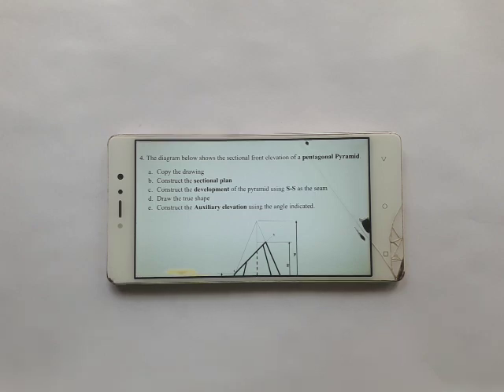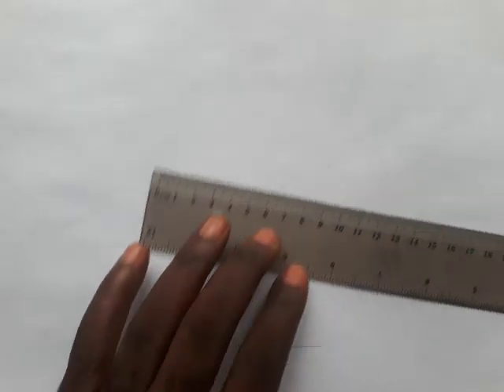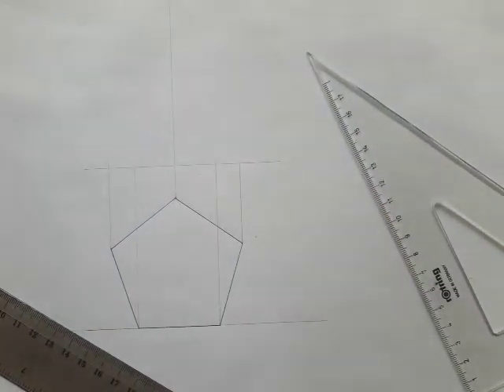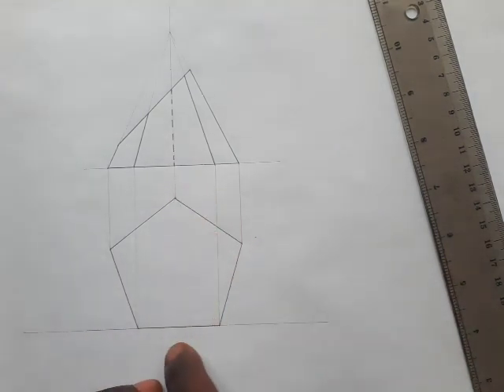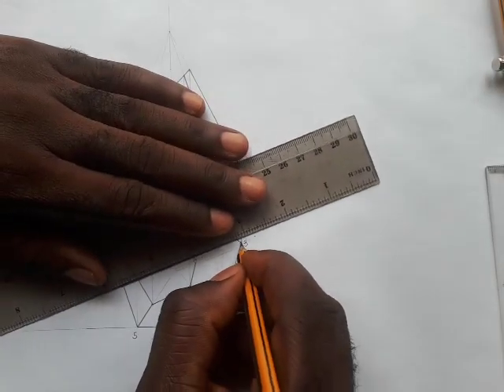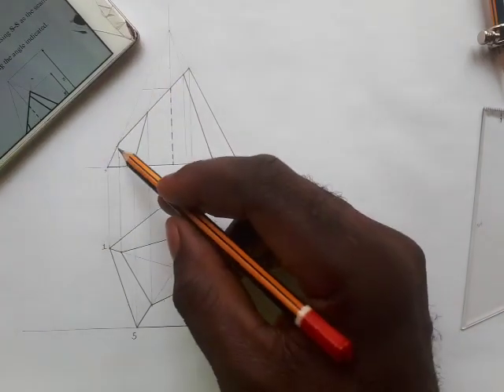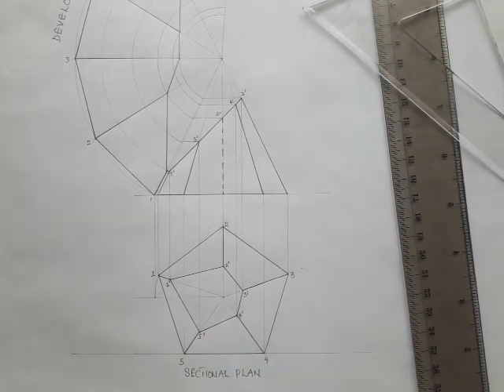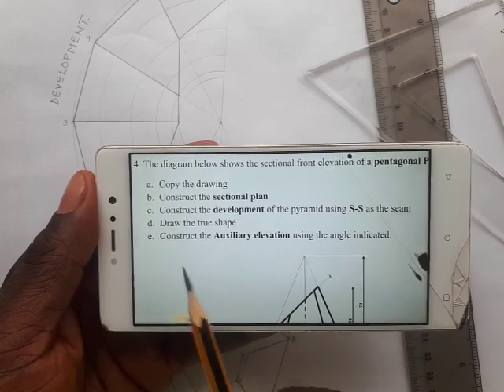TD - SOLUTION TO A TRUNCATED PENTAGONAL BASE PYRAMID (PART 1. WASSCE 🇳🇬).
Geometrical Construction. @derickfrederickTD